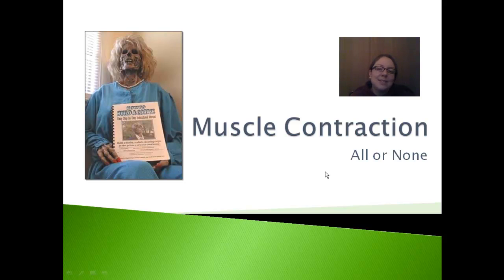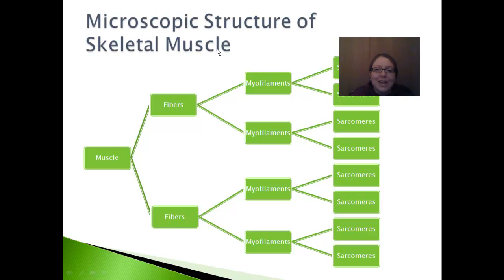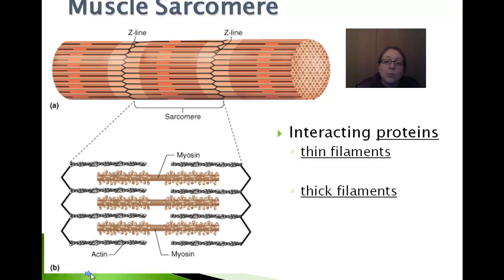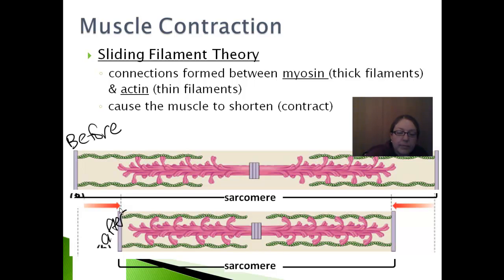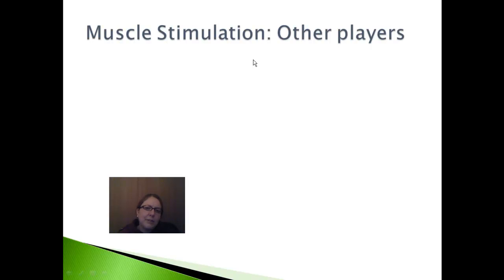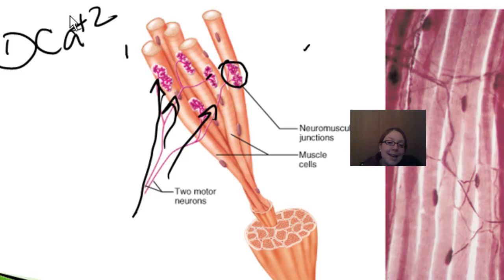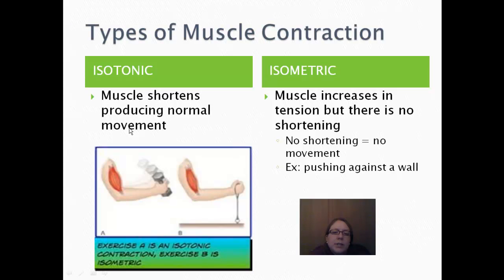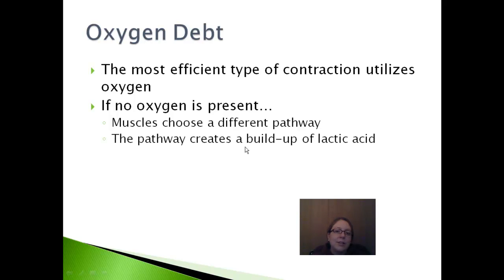Muscle Contraction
Ms. Klemme discusses the sliding filament theory as well as the role of calcium and nerve stimulation in muscle contraction.